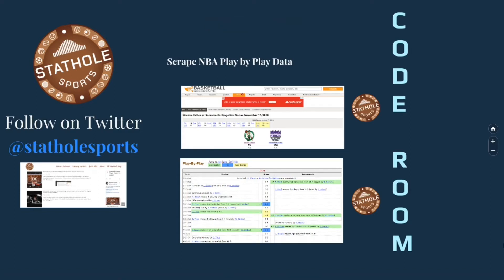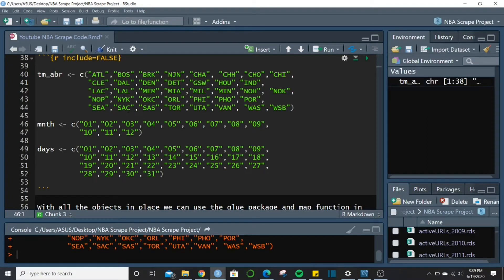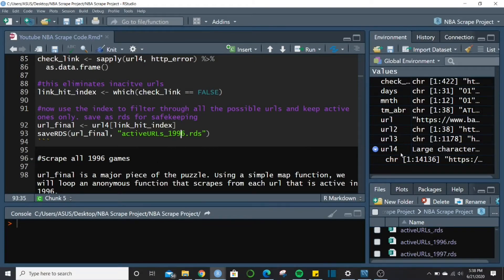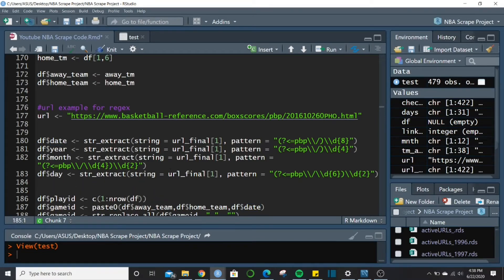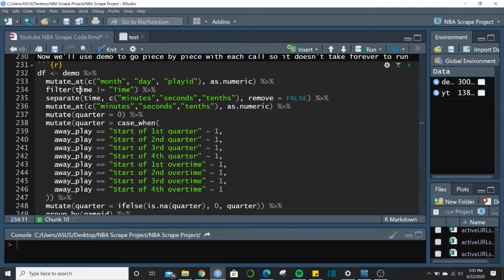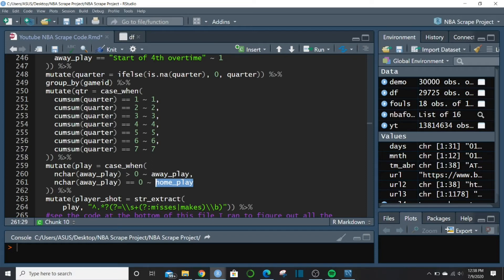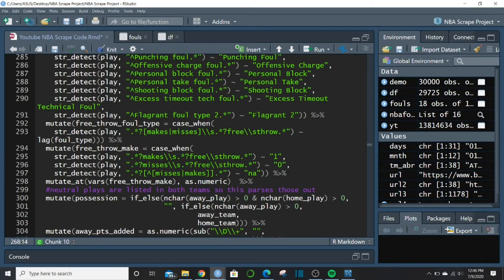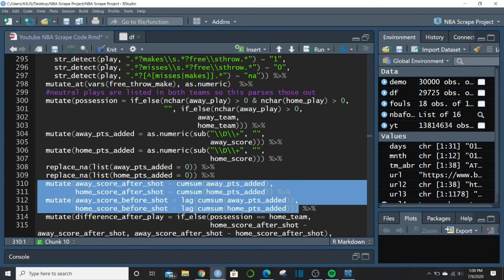NBA Play by Play Scrape Project Using R (NBAScrapR)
Table of Contents below:

This is my attempt at explaining how I scraped over 13 million plays of NBA data (every single play) going back to the 1996/97 season. It's not an amazing display of explanation, but I tried. Also, my video editing skills are pretty top notch as you'll see...

0:00 Stathole Sports Twitter Plug - you probably want to just skip this...
2:02 Skip the scrape: here is my github page with the code to pull finished product
2:50 Quick explanation on bball ref site. prob could have cut this out...
4:42 RStudio: packages needed
5:27 Create gigantic list of possible active URL combos for all NBA games for a particular season
14:00 Narrow gigantic list of possible URLs to only active ones
15:48 Rendition two of Narrow gigantic list of possible URLs to only active ones. I screwed up in editing. oops.
19:00 Review final URLs and spot check results
19:47 Scrape Explanation where it's clear I'm no greater than 60 - 80% sure what the hell I'm talking about
33:09 Show results of the scrape. In a shocking turn of events, it worked.
33:43 Explaining the two little things you need to change from the code to repeat process for the next year setting you up to do this for 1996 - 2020 year by year
35:50 Opening up R Memory (probably in-advisably) and combining all year of data after scraping all years
37:17 Feature Engineering in a magnificently inefficient use of dplyr that takes about 8 hours to run on all years together

NOTE: I updated a few things in the code post making this vid (there were some minor errors) and everything is up to date on github (including the behemoth dplyr call) as well as the individual season csv.gz files you can just pull.

I say this in the vid and I'll reiterate: I recommend just pulling the data and using the video as more of a way to adapt the process of the scrape to other pro-ref site pages so as to not burden these sites.

Also, would love to have those better at R jump in with ideas on improving anything and adding any columns I didn't think about. Put it all in the comments!